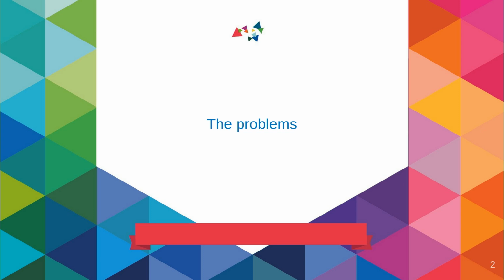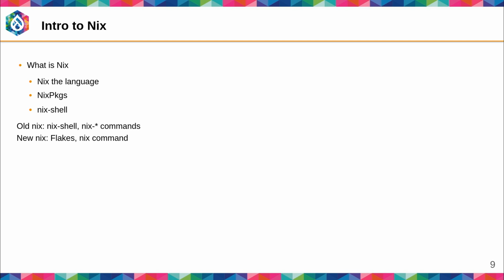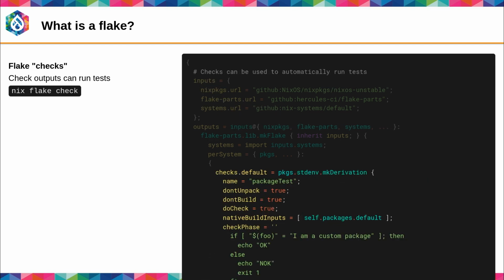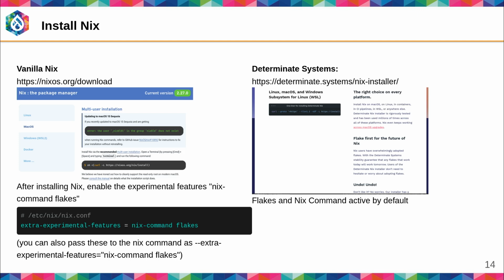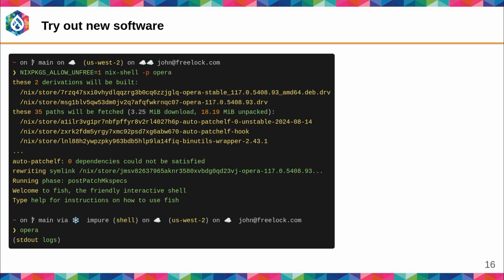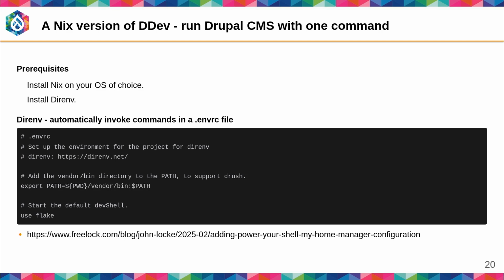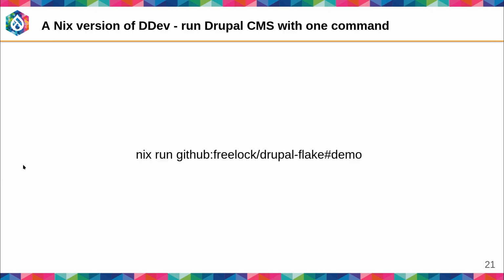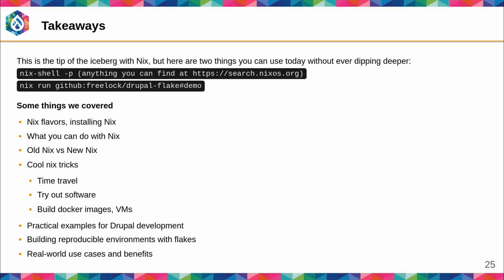Containerless Dev environments for Drupal development with Nix | DrupalCon Atlanta 2025